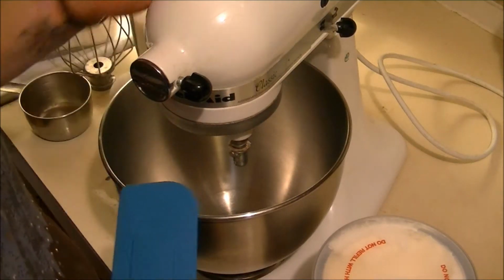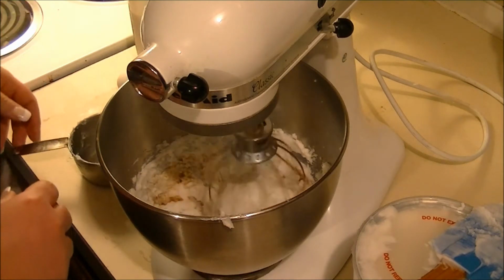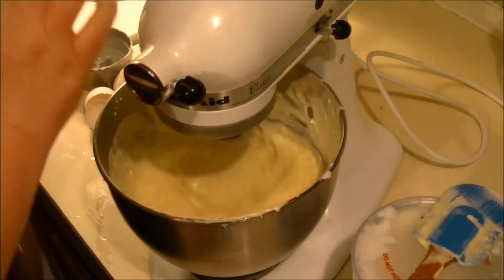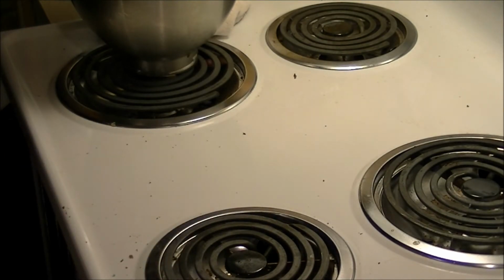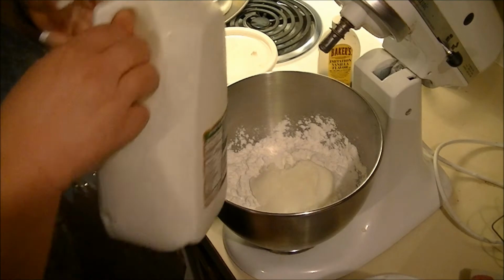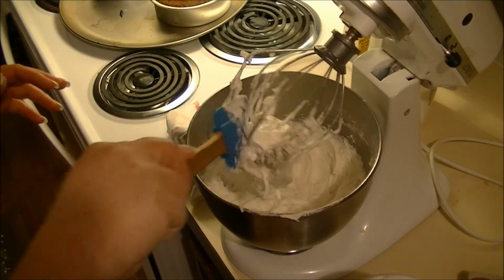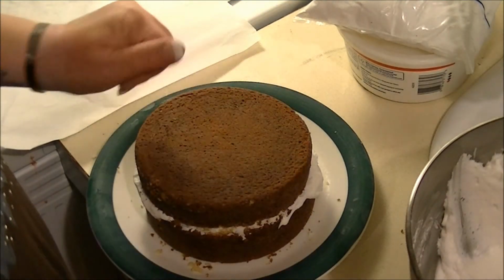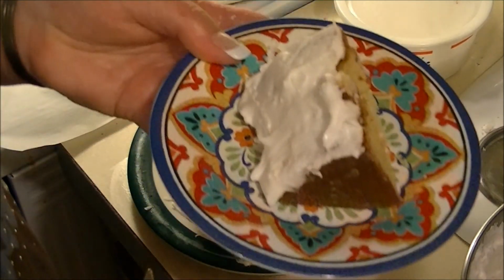Vanilla Cake (New Recipe) With Coconut Frosting